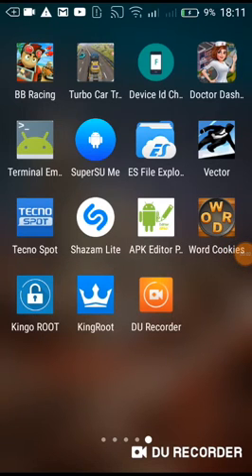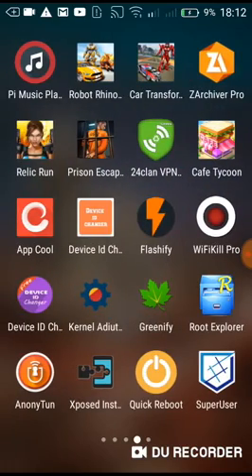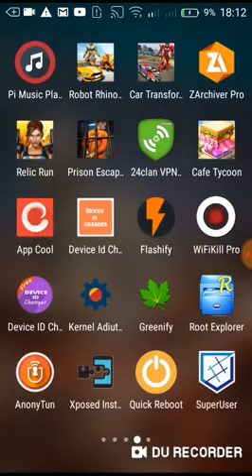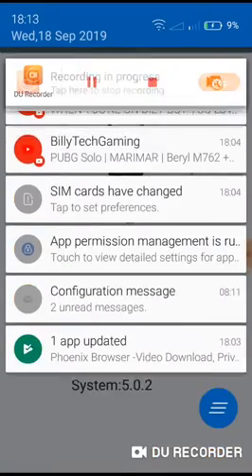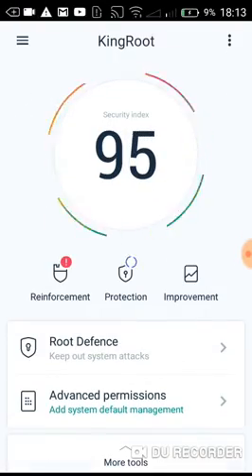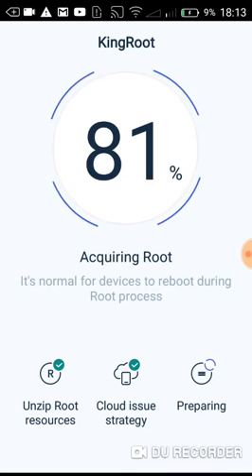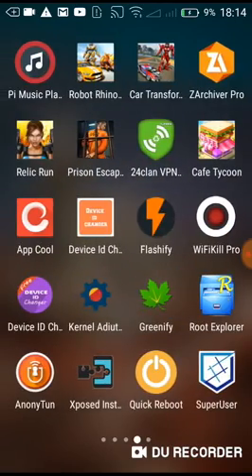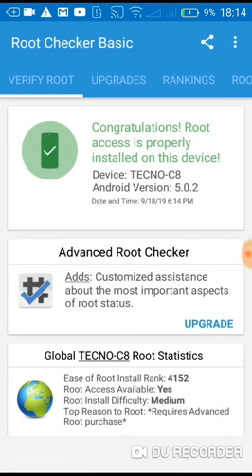How To Root Your Android Device Using Kingroot